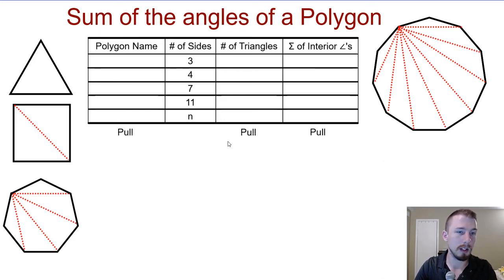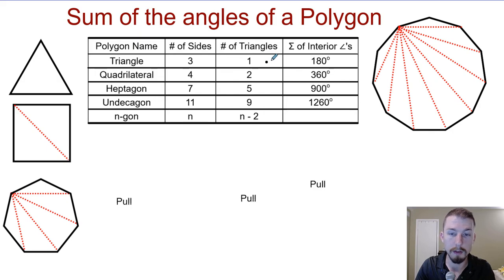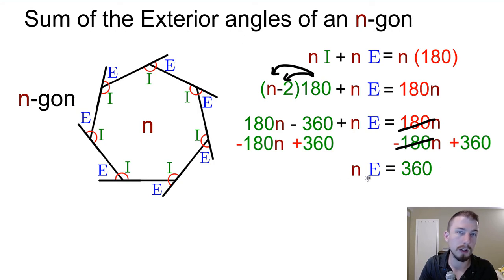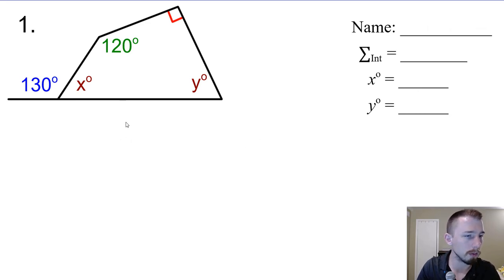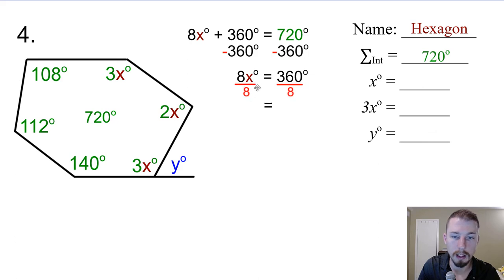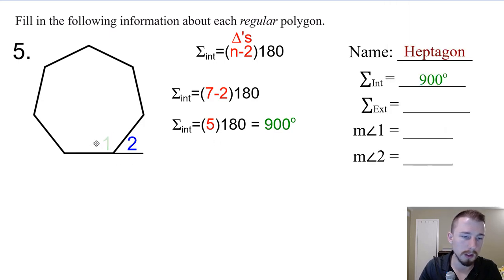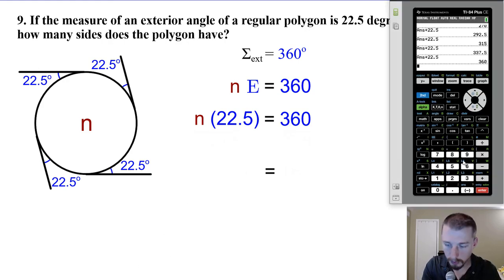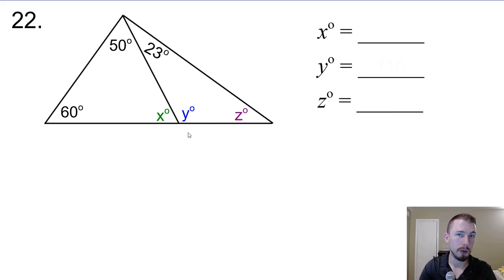6-5 Polygon Review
We start out Reviewing the Origins of the formula for the sum of the interior angles of a polygon. Then I show you why the exterior angles of any polygon must add up to 360. 3:26
1. 8:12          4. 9:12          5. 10:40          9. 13:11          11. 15:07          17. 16:00
22. 16:53